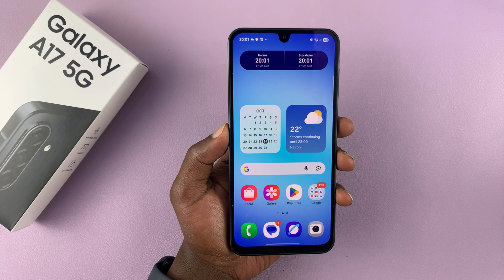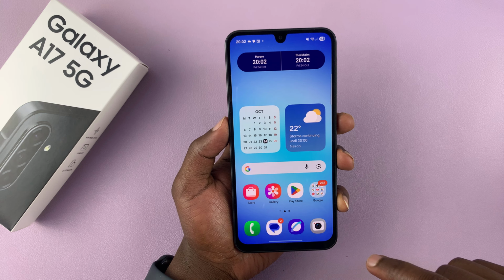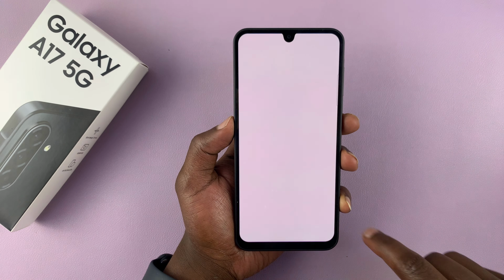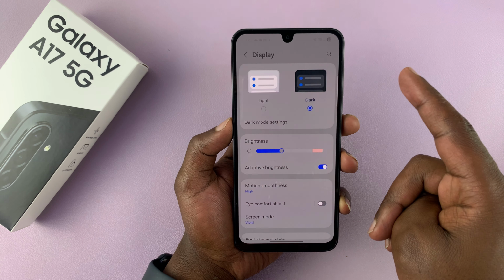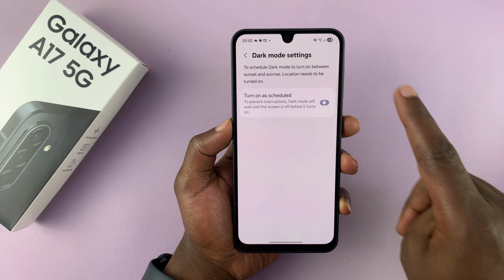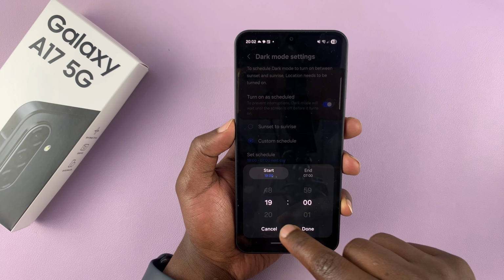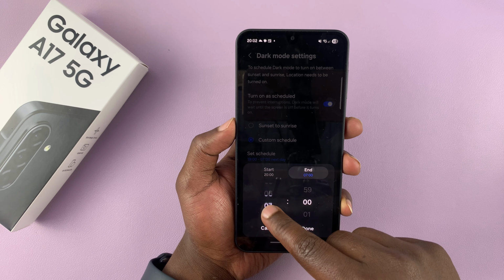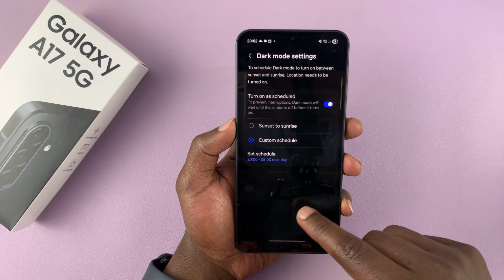How To Schedule Dark Mode On Samsung Galaxy A17 5G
Want to use Dark Mode automatically on your Samsung Galaxy A17 5G?

In this step-by-step tutorial, I’ll show you how to enable Dark Mode automatically on Galaxy A17 5G so your phone switches themes at the perfect time—day or night! Reduce eye strain, save battery life, and enjoy a sleek new look effortlessly.

How To Use Dark Mode Automatically Galaxy A17 5G

Access Settings
Select Display
Choose Dark Mode settings
Enable Turn ON Scheduled

Cell Phone Tripod Adapter